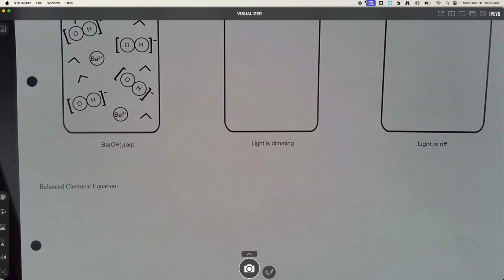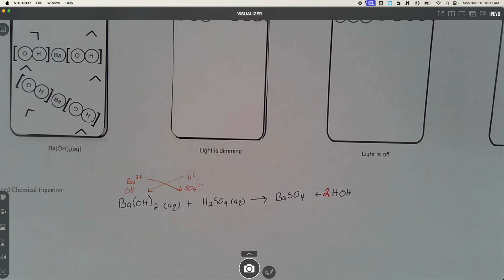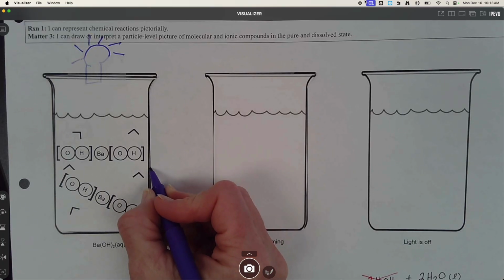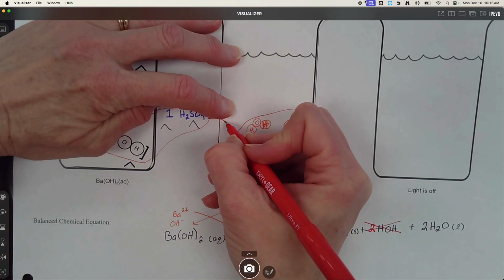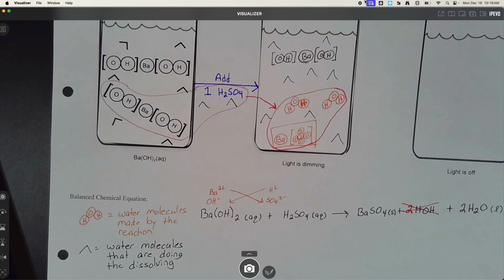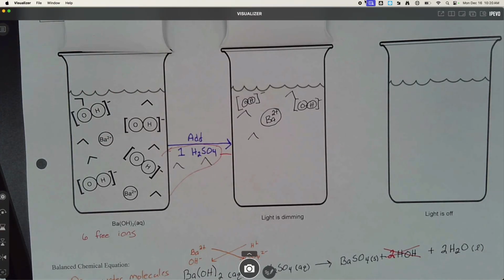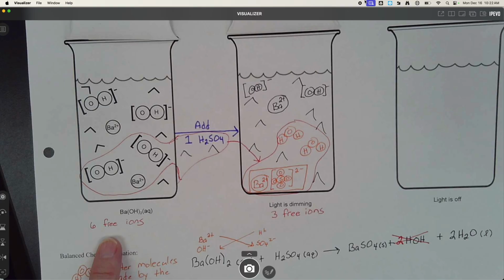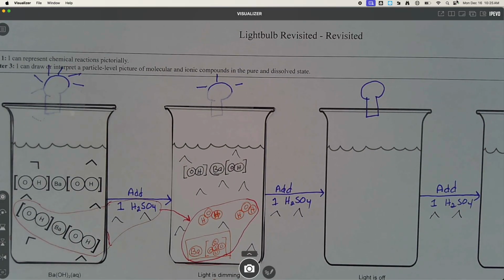Lightbulb revisited revisited first pictures